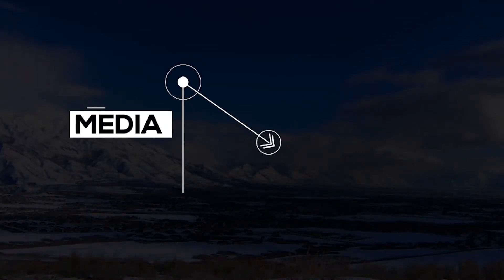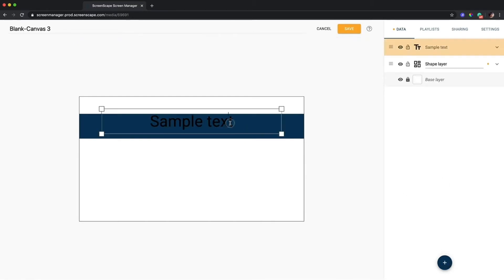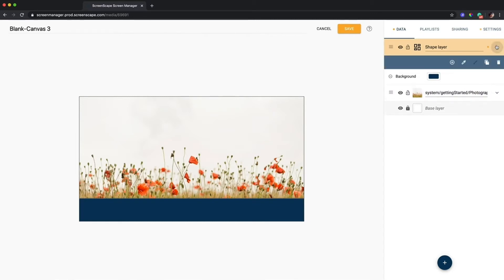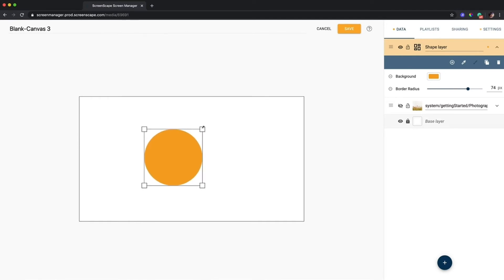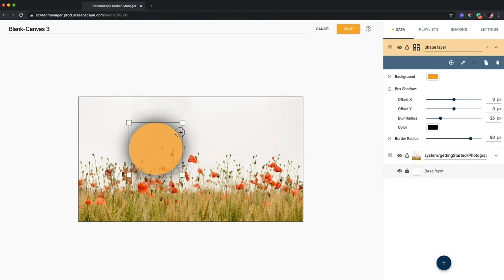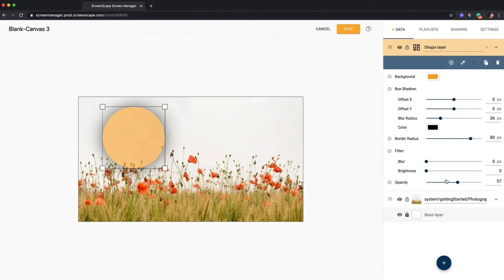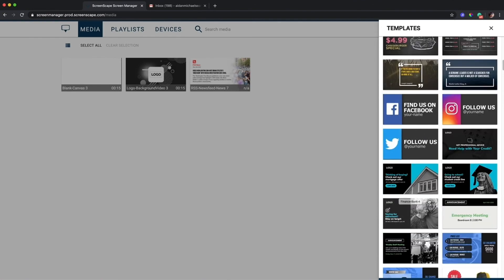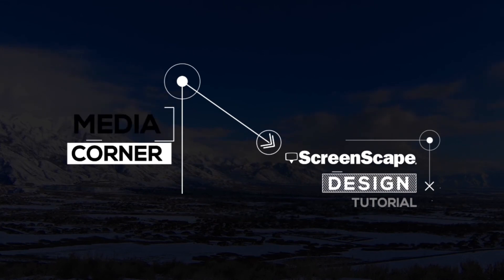New feature: Use basic shapes to beautify your media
Our built-in super-flexible media editor just got a little more powerful today. We are excited to tell you we've added a new "Shape Layer" to our editor to give you even more freedom in designing beautiful media for your digital signs.